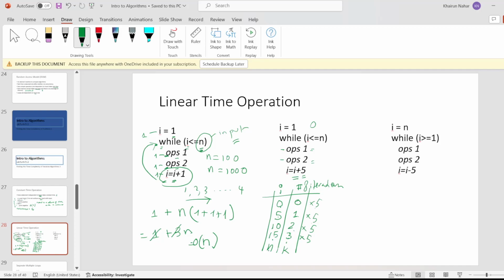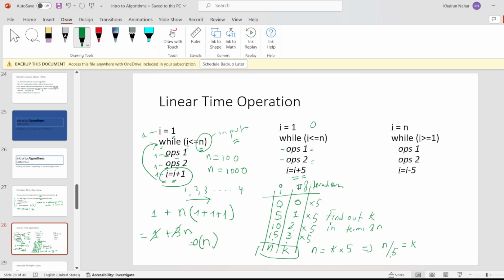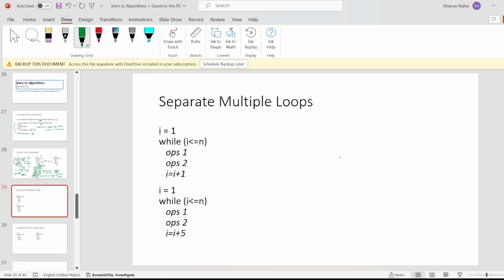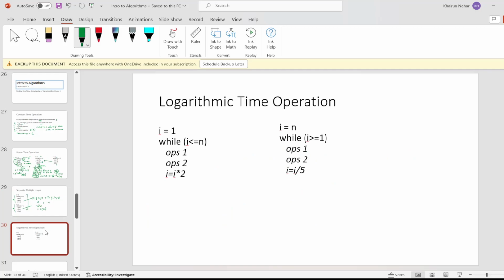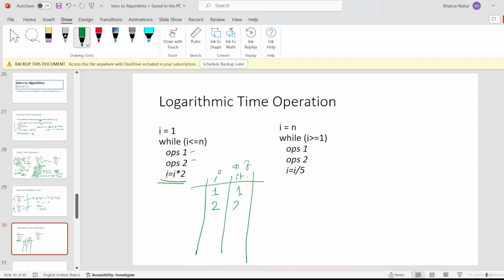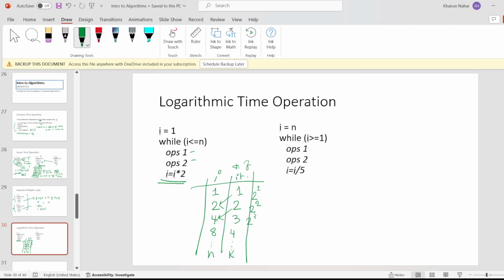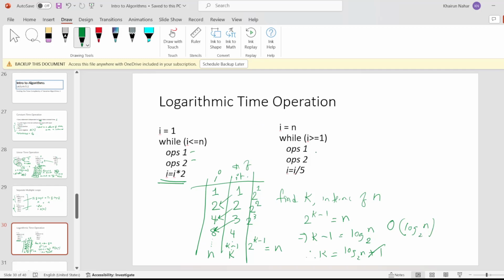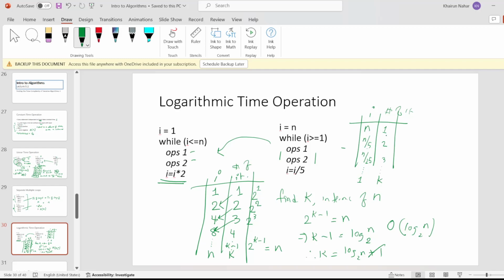Lecture 5.2 Finding Time Complexity of Single Loop Programs. Linear and Logarithmic